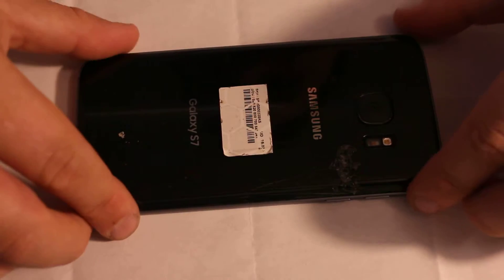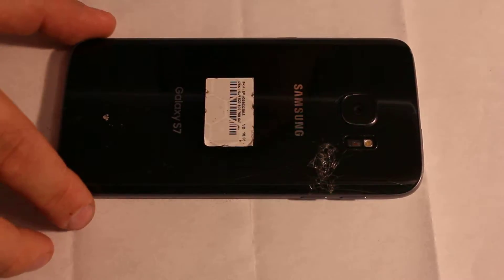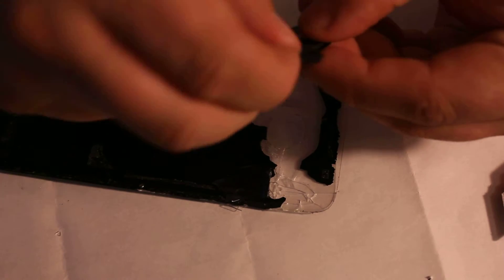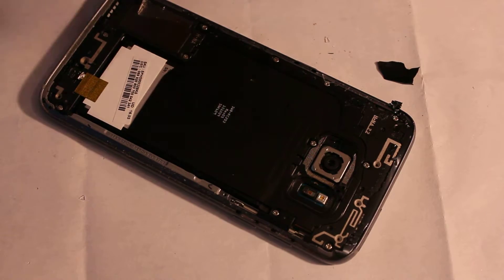Samsung Galaxy S7 and S7 Edge : How to repace back glass in less than 4 minutes!